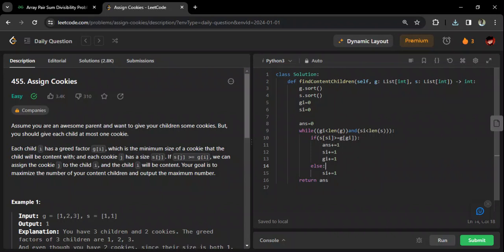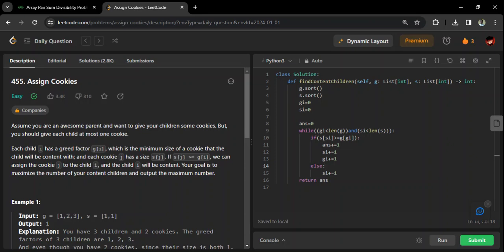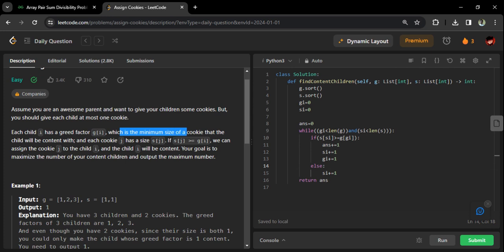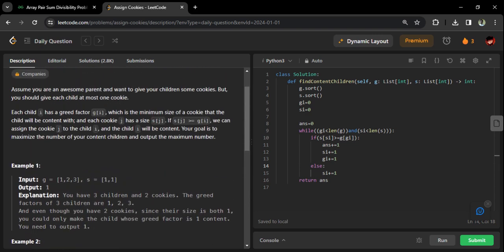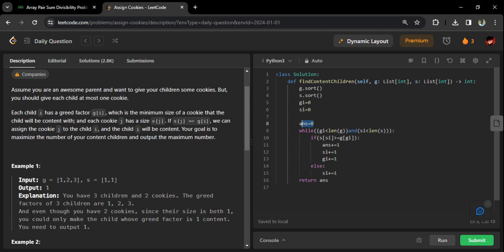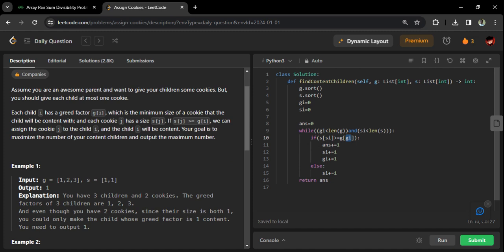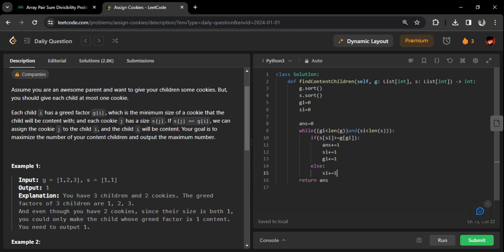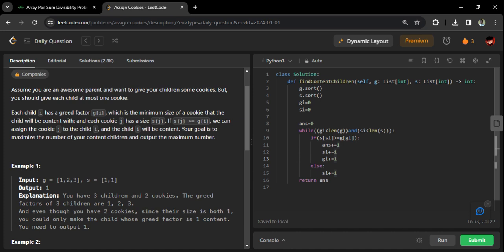Daily Leetcode Challenge | Day 1| Assign Cookies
Daily Leetcode Challenge- Jan 2023 Day 1 - Assign Cookies

Leetcode question no: 455
difficulty: medium
Approach: sorting

leetcode solutions,
letcode python,
leetcode python,
Gate smashers
Placement guide
Placement guide
Projects development
Associate engineer
microsoft internship,
microsoft,software engineer